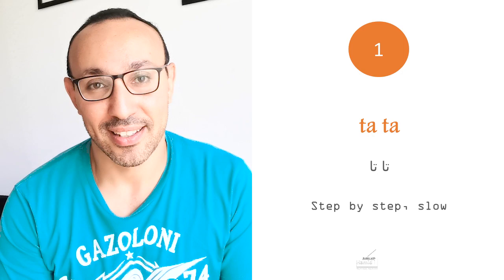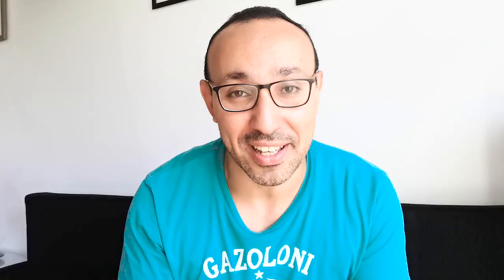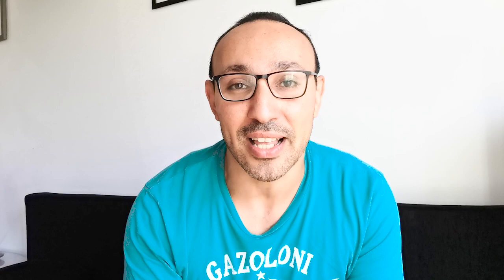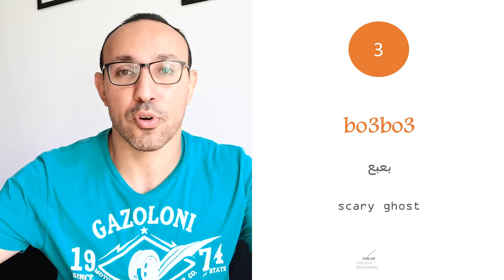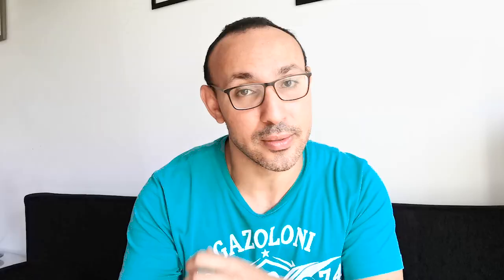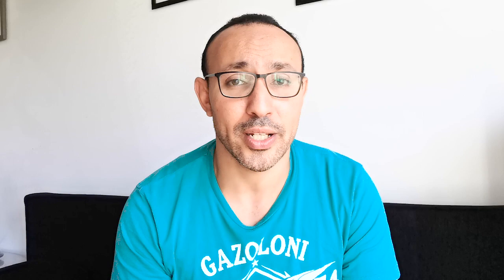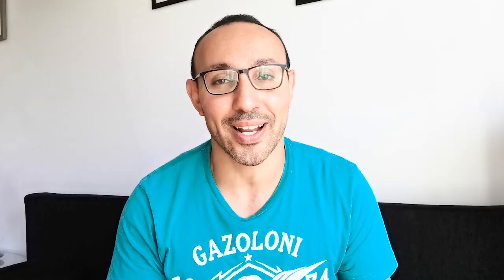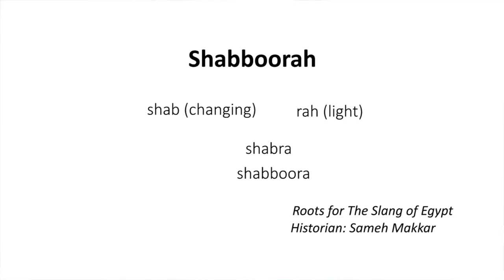5 Pharaonic Words Egyptians Use Today